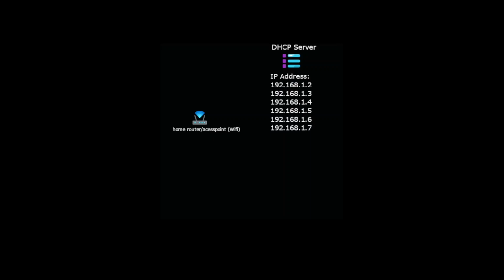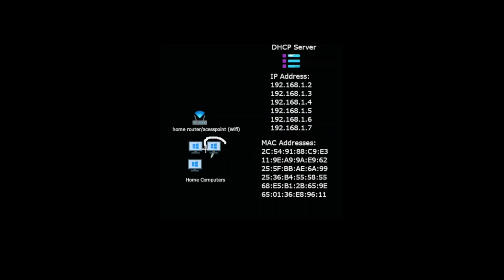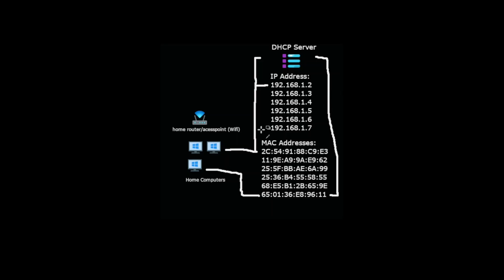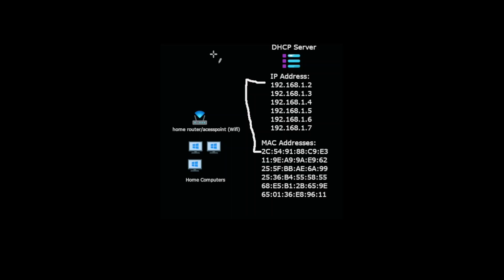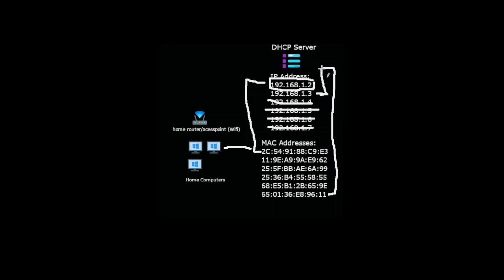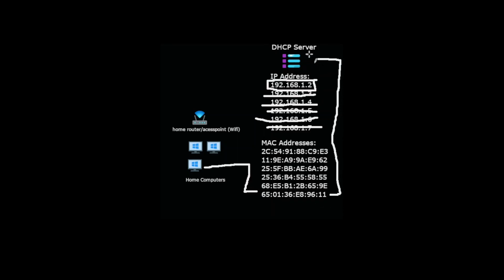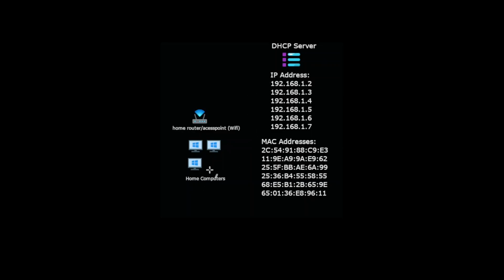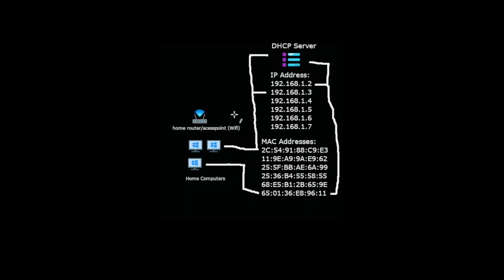Securing Network Stability: The Importance of DHCP IP Reservations and Static IPs - C01E07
This video explains the significance of DHCP IP Reservations and Static IPs in securing network stability. It emphasizes the importance of assigning definitive IP addresses to devices via DHCP reservations and static IPs, as a means to prevent network failures arising from IP reallocation or conflicts. Through a comprehensive discussion of the technical aspects, viewers can gain a deeper understanding of how these vital techniques can help prevent network outages and ensure smooth operations.

C01E07 - Securing Network Stability: The Importance of DHCP IP Reservations and Static IPs